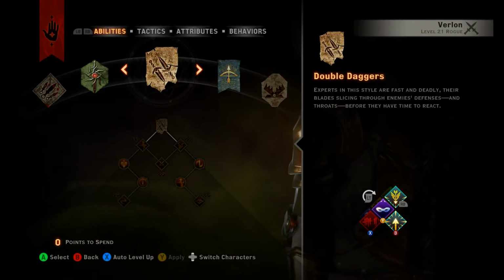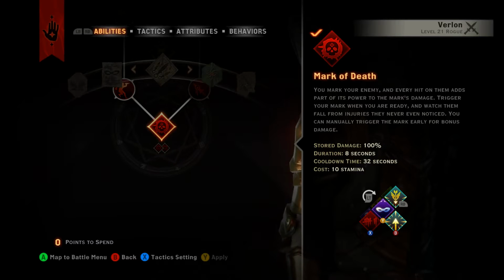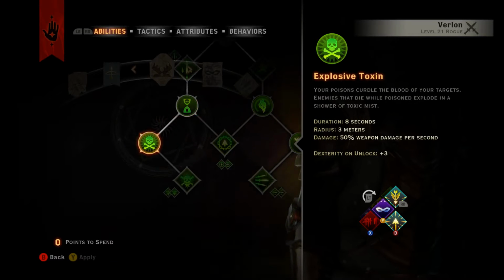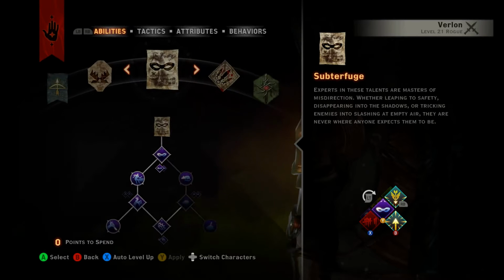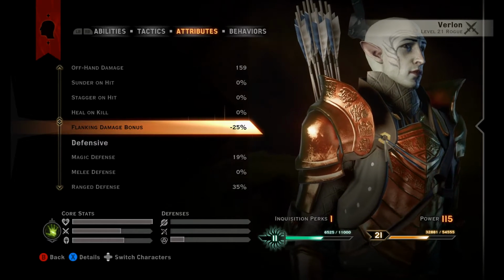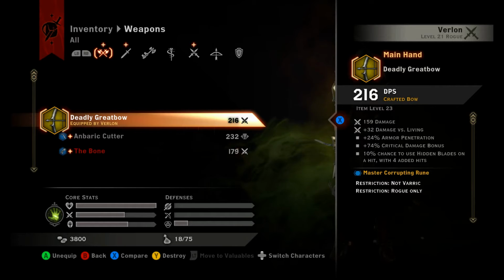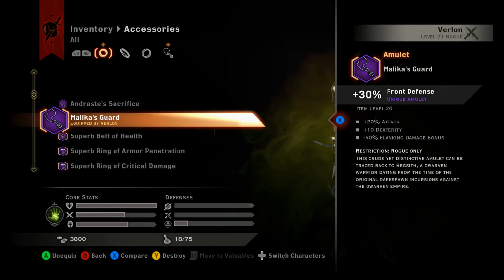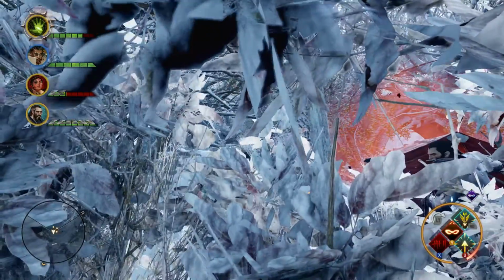"Antagonistic" Archer Build! Dragon Age Inquisition (Nightmare Difficulty)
Abilities 2:06 Attributes & Stats 6:30 Gear 7:57 Combat Showcase 11:48
Slip in and out of the fray popping crits with this build!  Edge mode, unlocked.

About Dragon Age Inquisition:

A cataclysmic event plunges the land of Thedas into turmoil. Dragons darken the sky, casting a shadow over lands on the brink of chaos. Mages break into all-out war against the oppressive templars. Nations rise against one another. It falls to you and your allies to restore order as you lead the Inquisition and hunt down the agents of chaos.

Explore, lead, and battle: Tough choices define your experience, and even one decision can change the course of what's to come.

BOND WITH LEGENDS
To become a great leader, you’ll need to develop relationships with unforgettable characters. The real challenge, negotiating the dynamic relationships amongst each other.

HOW WILL YOU LEAD?
Completely control the appearance and abilities of your Inquisitor, party of followers, outposts, and strongholds. Decide the makeup of your Inquisition forces and your own style of combat.

COMBINE FORCES
Choose between one of twelve unique Agents of the Inquisition, customize them with awesome loot, and prepare for action-packed encounters with your friends!